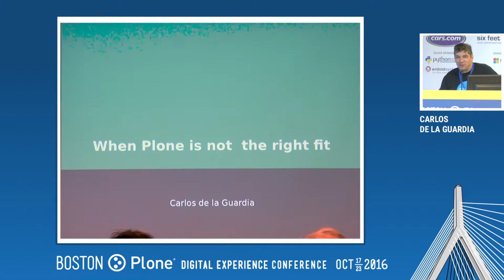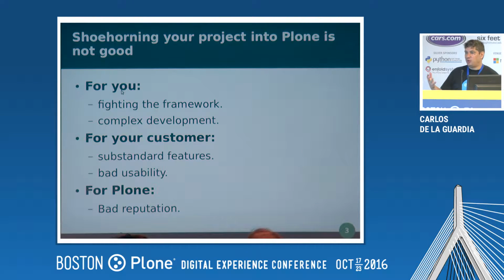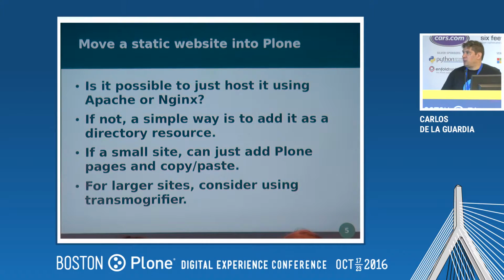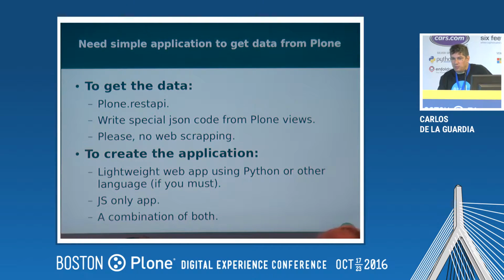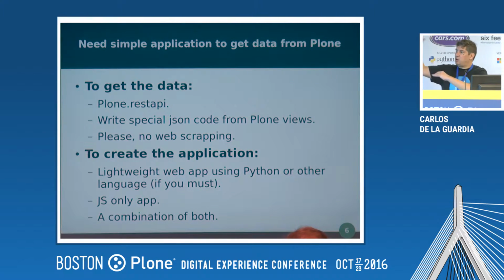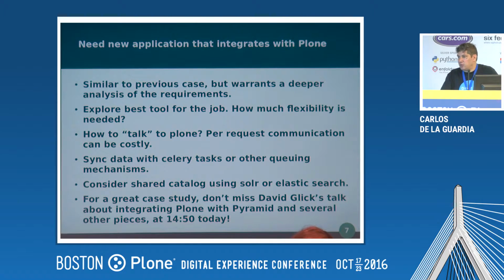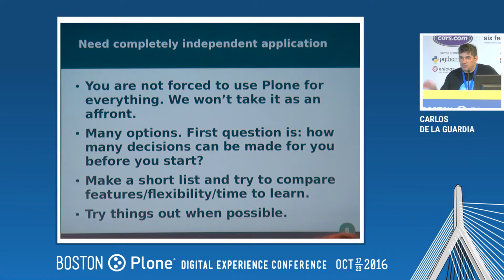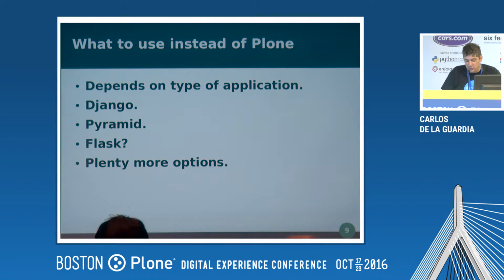Day 2: When Plone Is Not the Right Fit, by Carlos de la Guardia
What to use for web applications without a content management component? October 20, 2016.